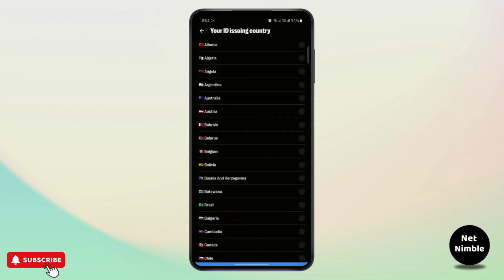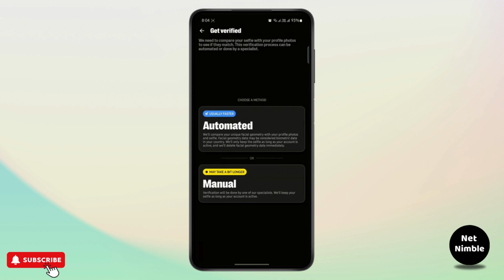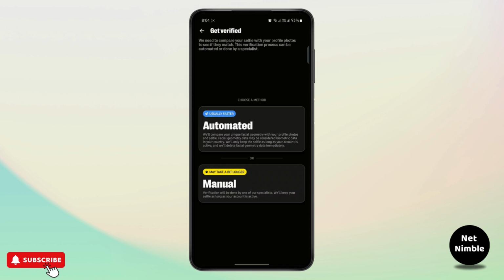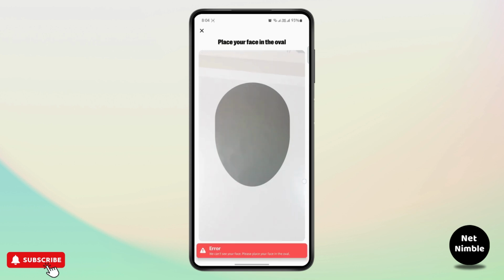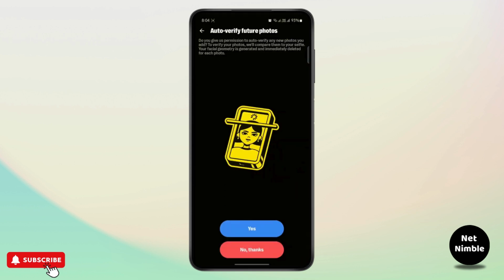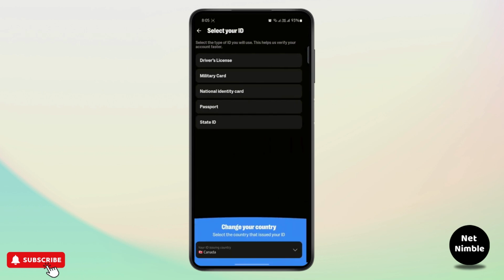How to Verify on Yubo App with Password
Learn how to verify your Yubo app account using a password in this detailed tutorial. Whether you’re changing your password or verifying your account with a password, this video will guide you through the entire process step-by-step.

In this video, you'll discover how to verify Yubo with a password, change your Yubo password, and reset your Yubo password if needed. Follow along to ensure your account is secure and properly verified.

0:20 Step 1: Accessing Yubo Account Settings
0:45 Step 2: Changing or Resetting Your Password
1:15 Step 3: Verifying Your Yubo Account with Password